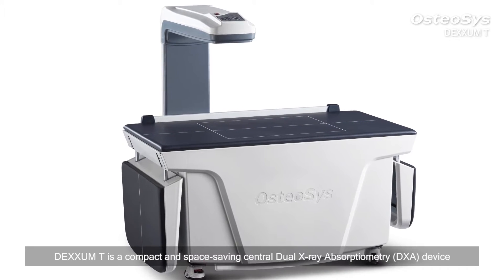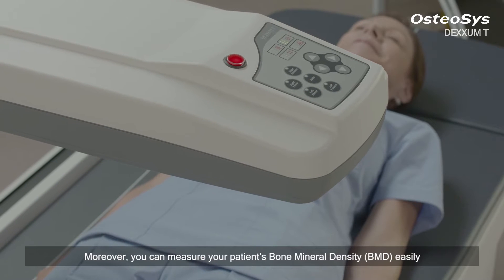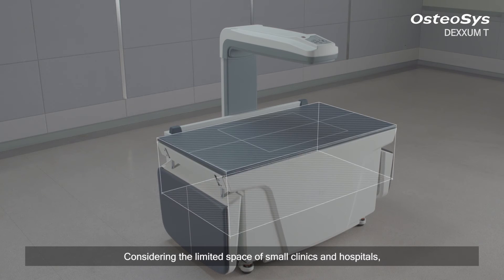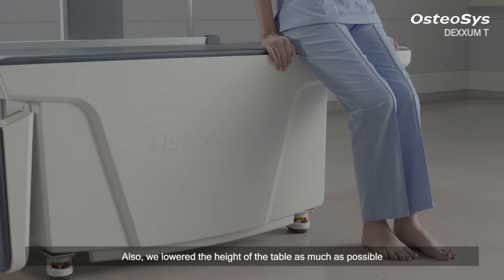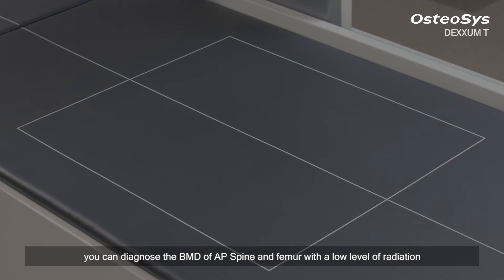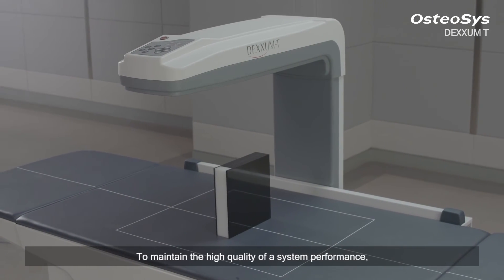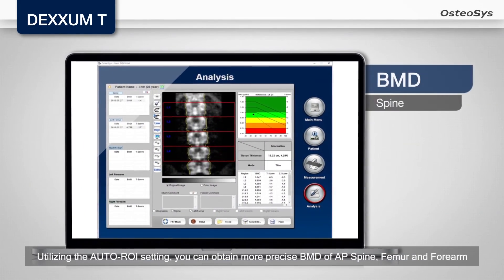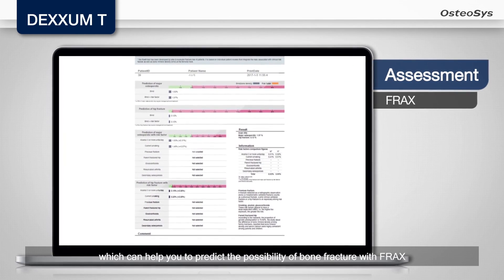DEXXUM T(Eng): Central DXA by OsteoSys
1. DEXXUM T is a compact and space-saving central Dual X-ray Absorptiometry (DXA). Compared to the other bone mineral densitometer, DEXXUM T is an axial table DXA scanner specially designed with an innovative DXA technology.
2. DEXXUM T is an optimized system with its Pencil Beam Scanning technology for the diagnosis of osteoporosis and measurement of the BMD for post-menopausal women or men over their 50’s.
3. Considering the limited space of small clinics and hospitals, we made DEXXUM T with its minimum footprint, so that you can install and use DEXXUM T as a normal patient table for the ultrasound scanner.
4. The tri-fold-type table is an operator-friendly and a patient-oriented solution for the BMD measurement.
5. We lowered the height of the table as much as possible for the safety and relaxation of the senior patients and those with relatively low heights.